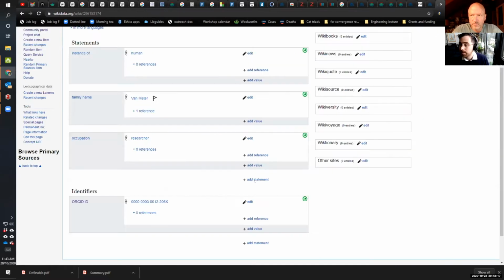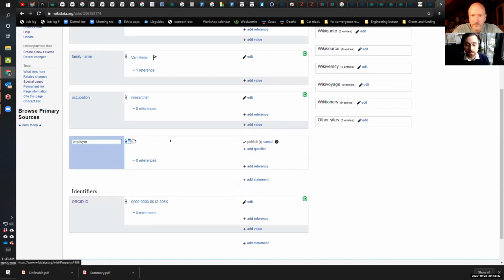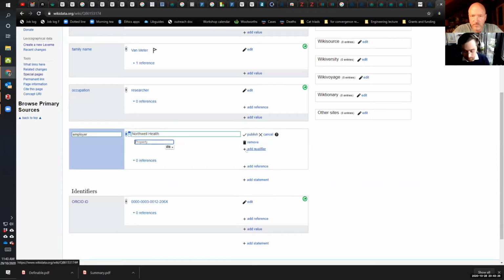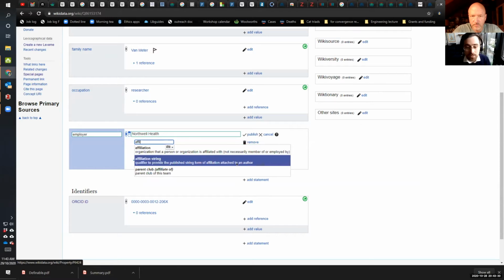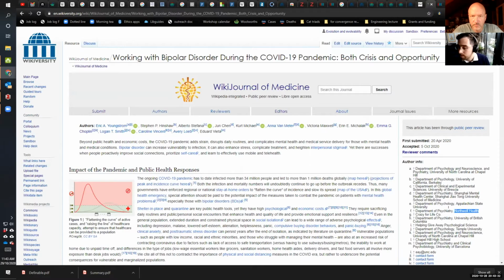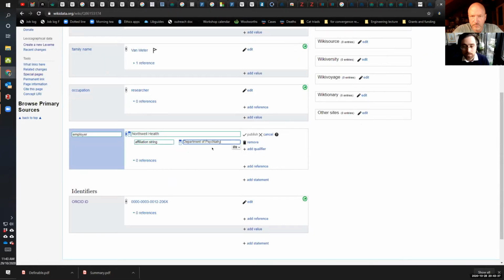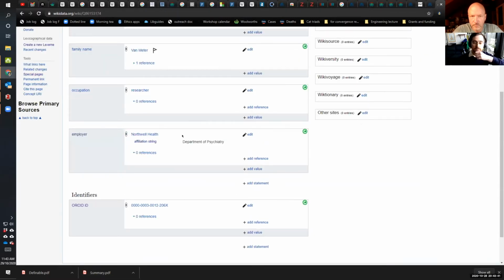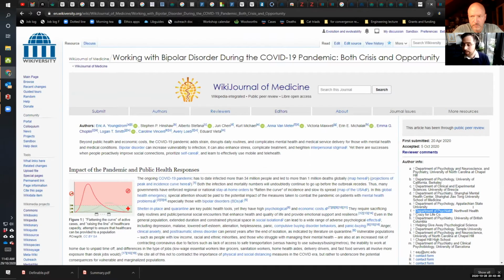Wiki Walkthroughs Pt. 6 - WikiJournal x HGAPS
Join Drs. Thomas Shafee and Eric Youngstrom in this series as they explore editing on wiki, one of the most popular open access platforms on the Internet.